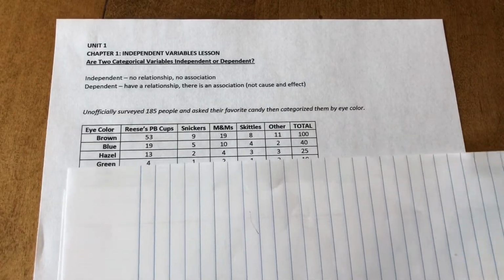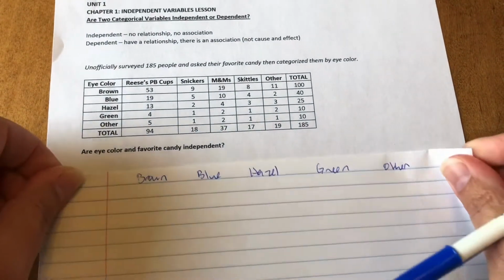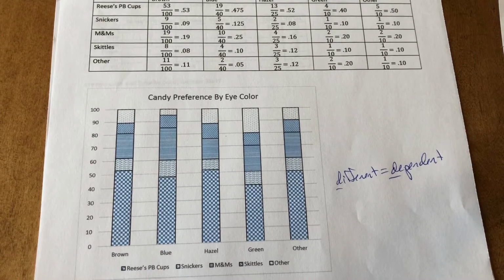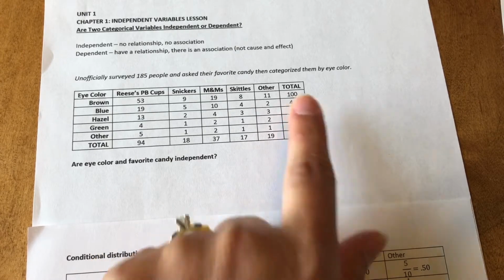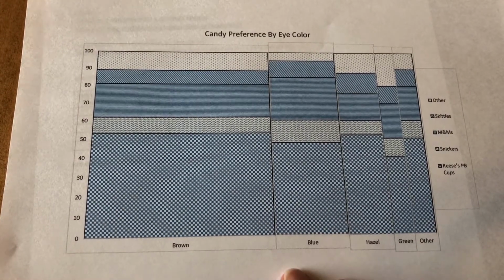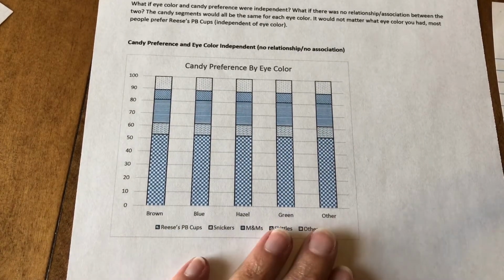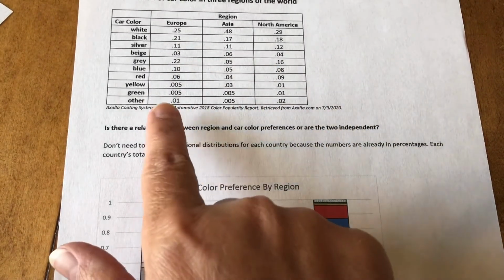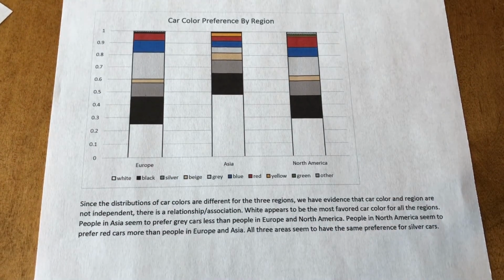AP Stats Unit 1 Ch 1 Independent Variables Lesson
Use two-way table, conditional distributions and segmented bar graph to determine if variables are dependent or independent